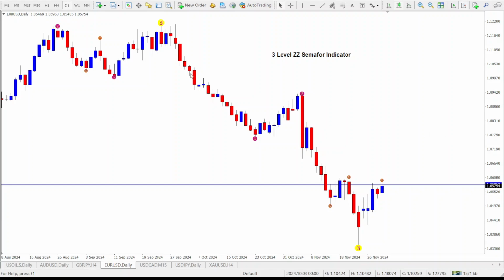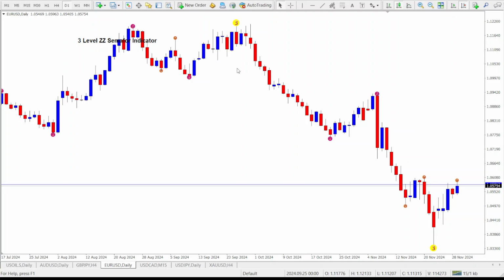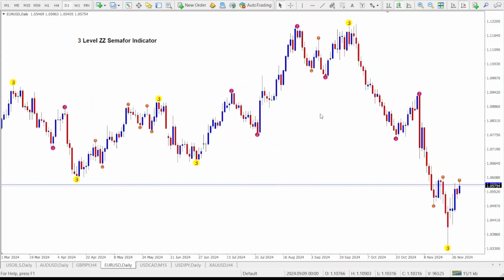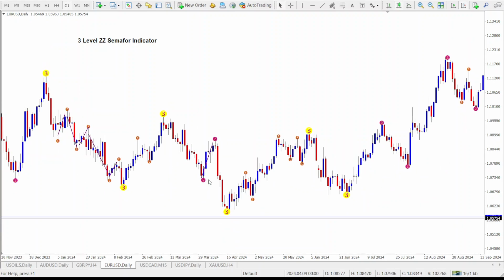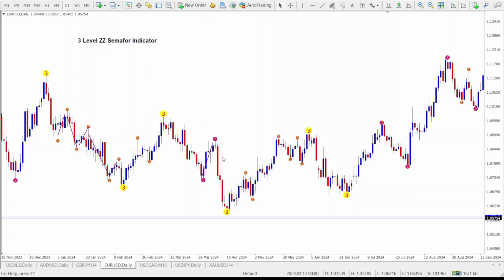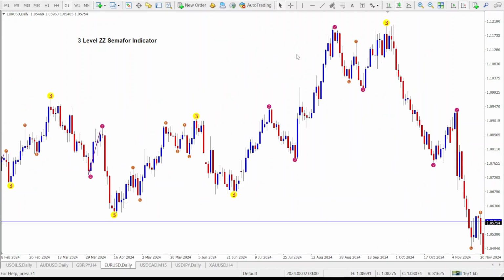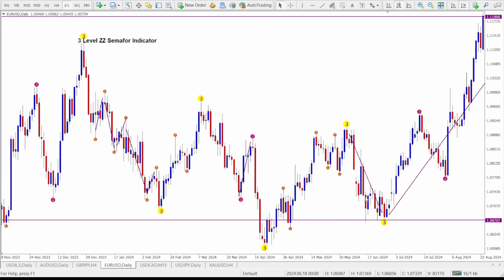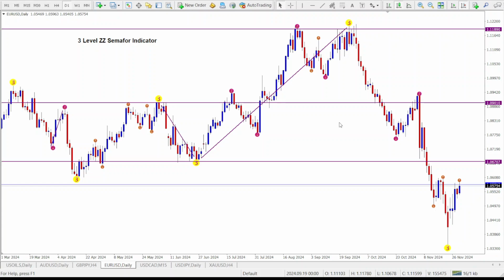Simplify Your Trading Strategy with the 3 Level ZZ Semafor Indicator for MT4 & MT5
The 3 Level ZZ Semafor Indicator is a dynamic zigzag tool designed to simplify market analysis and identify critical price levels. Unlike traditional zigzag indicators that draw lines, this advanced indicator uses dots to mark significant points, providing a clear and intuitive view of short-term, medium-term, and long-term market trends.

The indicator displays three levels of dots—orange for short-term (level 1), purple for medium-term (level 2), and yellow for long-term (level 3). These dots represent the high and low values of different time periods, helping traders understand potential market reversals and trend continuations. The adjustable settings allow you to tailor the indicator to fit shorter or longer-term trading strategies.

Whether you are a beginner or an experienced forex trader, the 3 Level ZZ Semafor Indicator can provide valuable insights into market movements. Its simplicity and versatility make it a must-have tool for your trading arsenal.